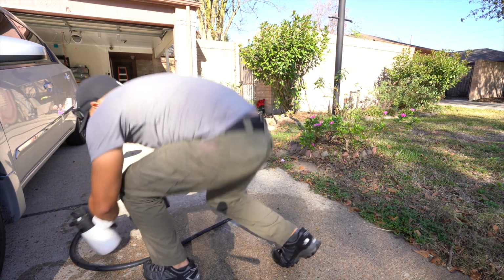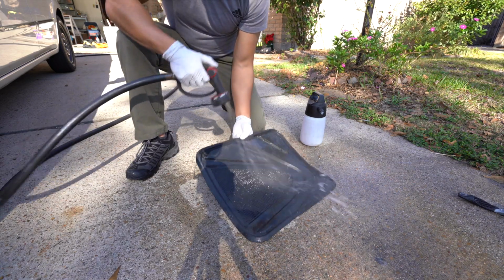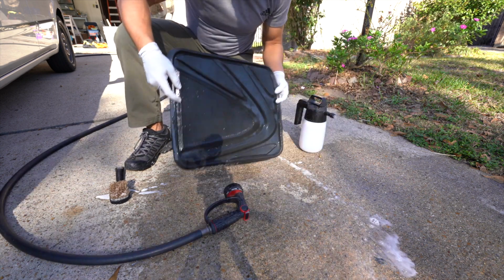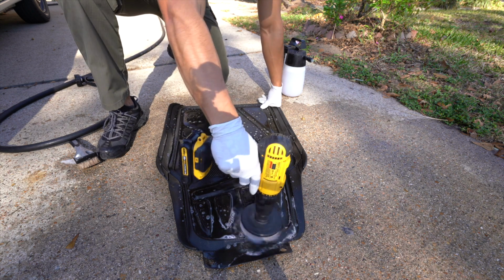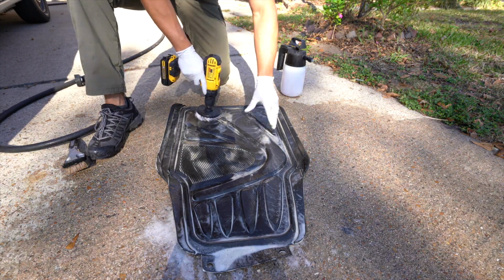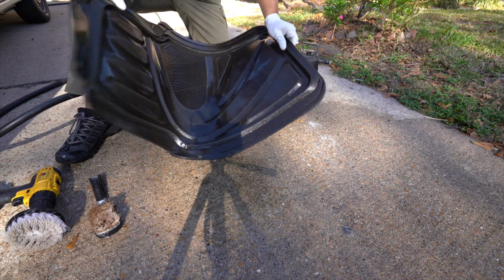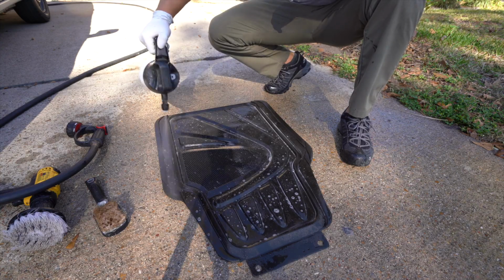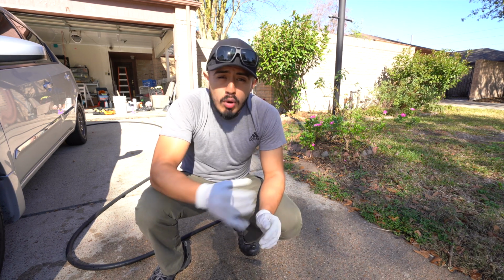How to Clean Rubber Floor Mats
Tools and products used:
Super Clean (APC) (buy locally)
iK 1.5 pump sprayer
Dewalt Cordless Drill
Drill brush

TUF SHINE tire brush